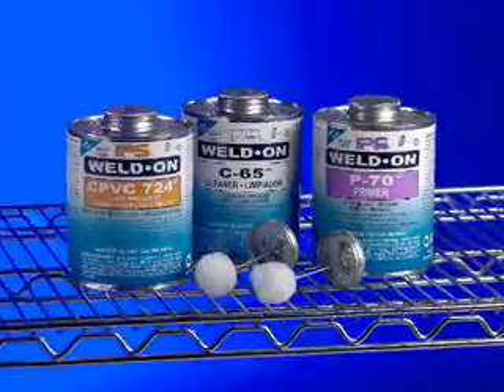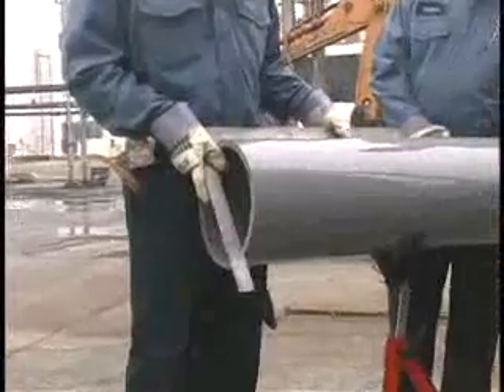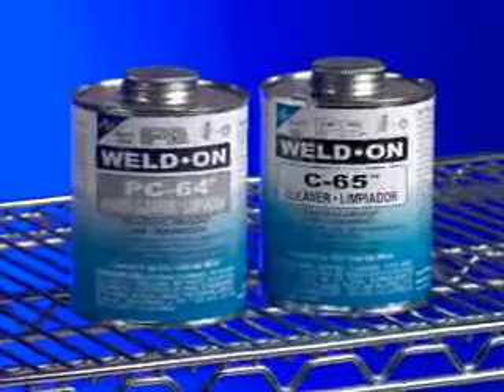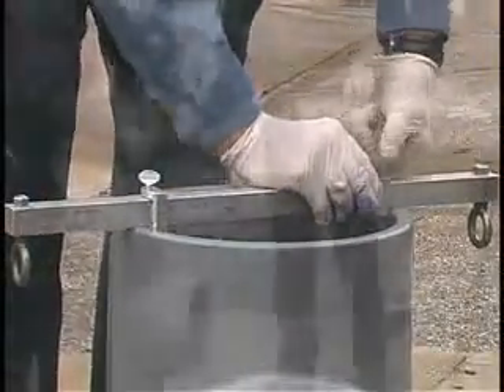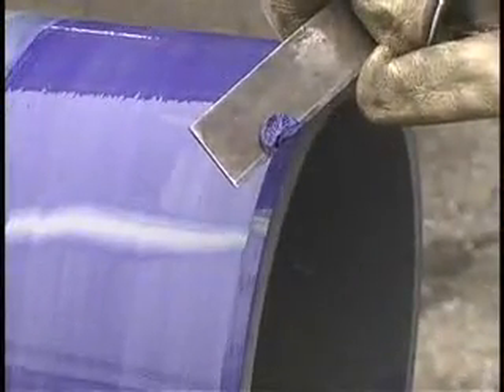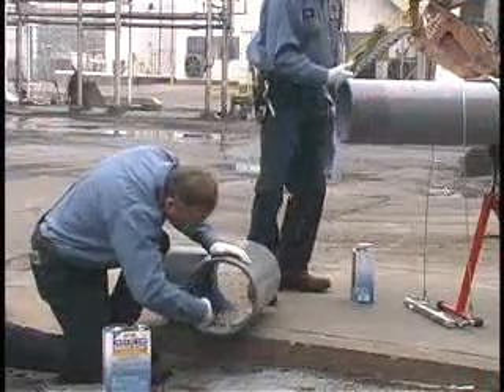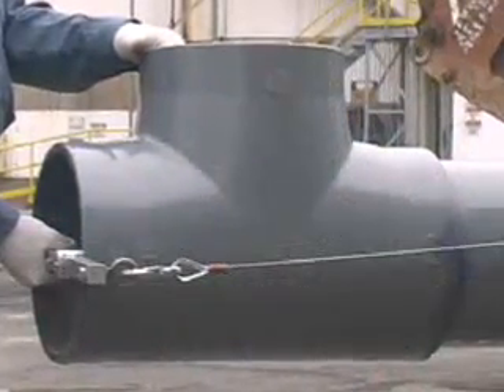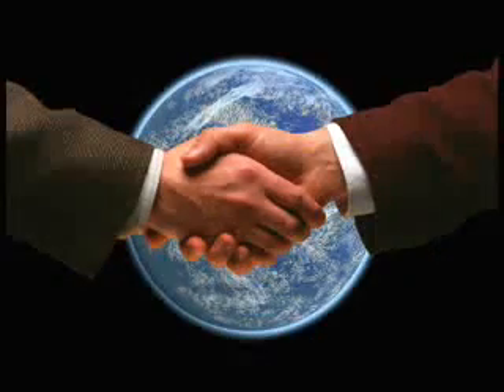Soldas de grandes diâmetros de PVC e CPVC Schedule 80 GF Piping Systems com Adesivos IPS Weld-On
Vídeo demonstrativo de como executar corretamente as soldas de PVC e CPVC Schedule 80 da GF Piping Systems em grandes diâmetros de tubulações.

Neste canal também é possível encontrar o vídeo de instruções de execução das soldas de grandes diâmetros.